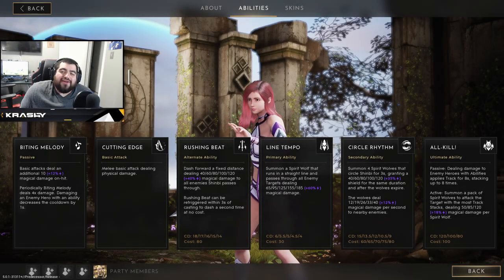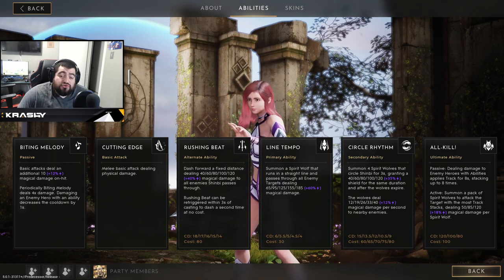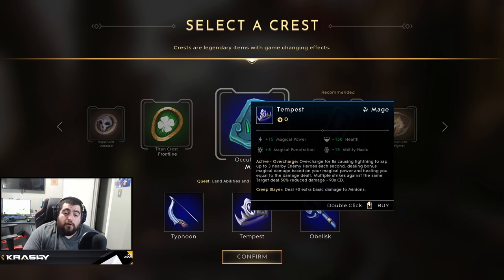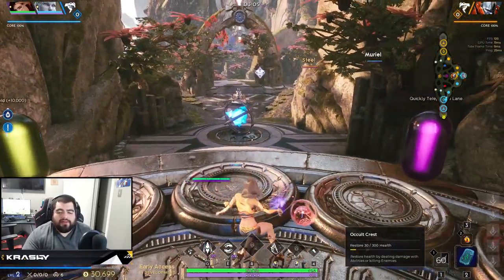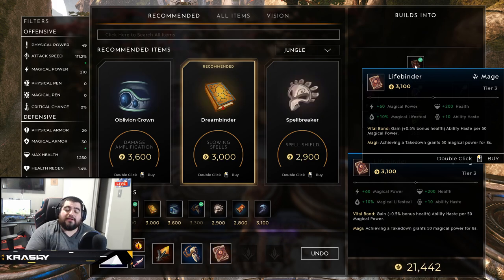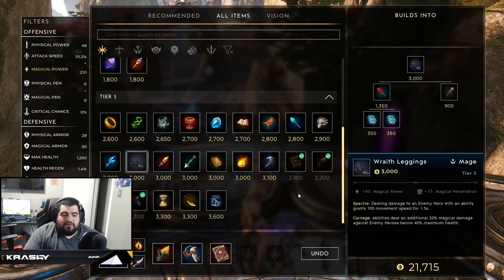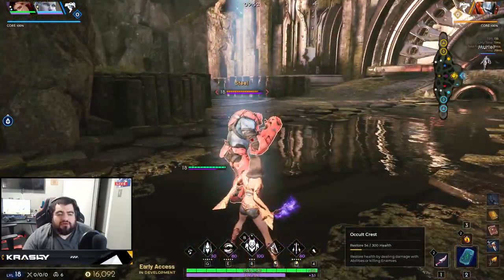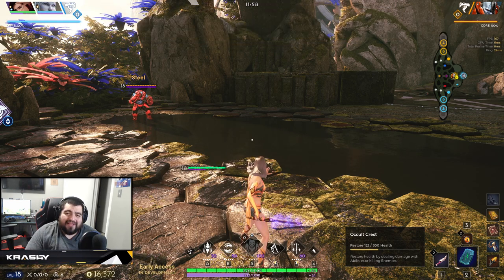The ULTIMATE Shinbi Jungle Guide! (Predecessor)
Shinbi is absolutely amazing and I love her in the jungle!

►GAMING EQUIPMENT: